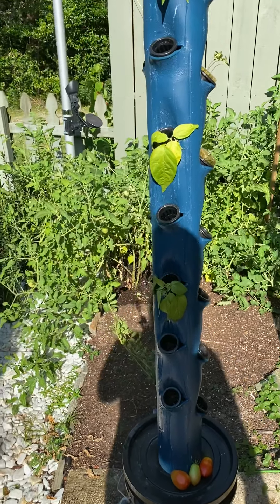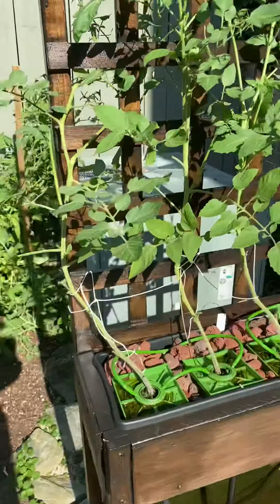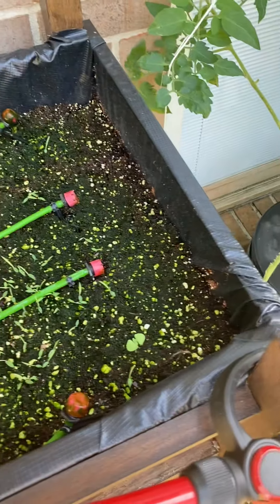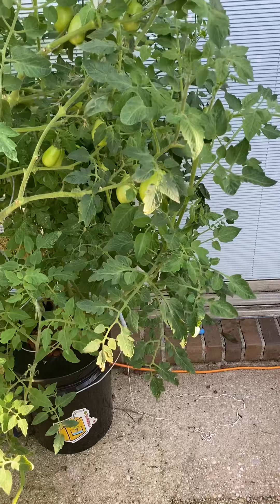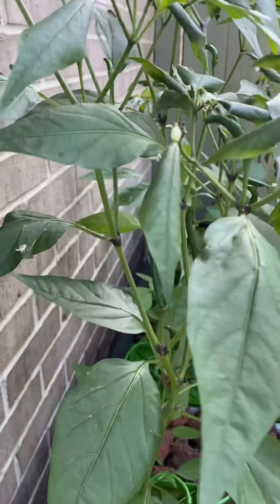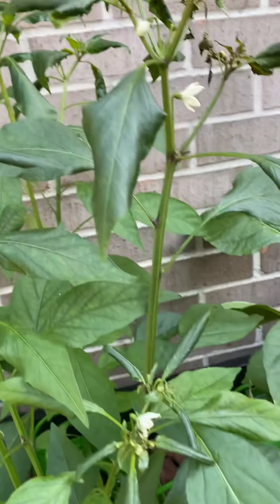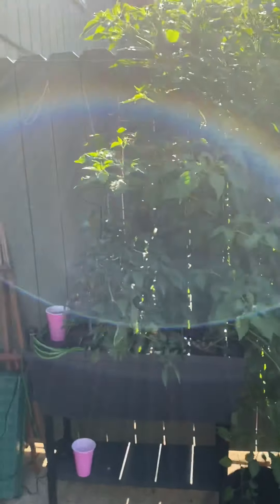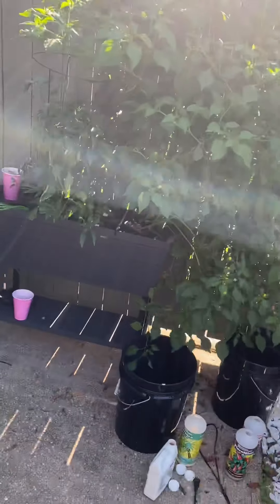End of Week 9, Hydroponic Garden Update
Thai peppers and lemon peppers appearing in the Hydroponic systems, and lemon grass is starting to sprout in the raised coco coir planter bed.